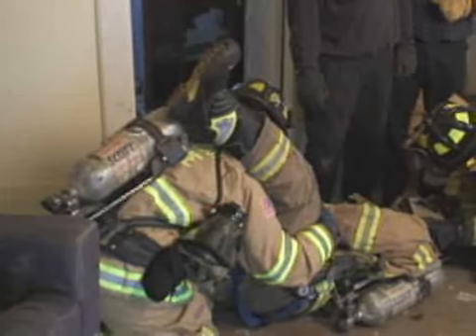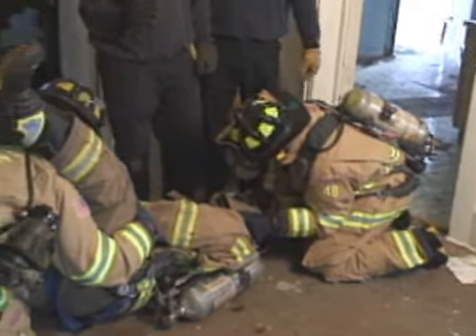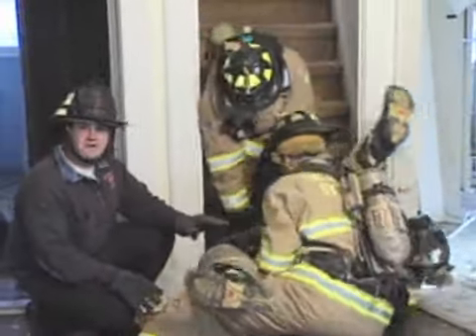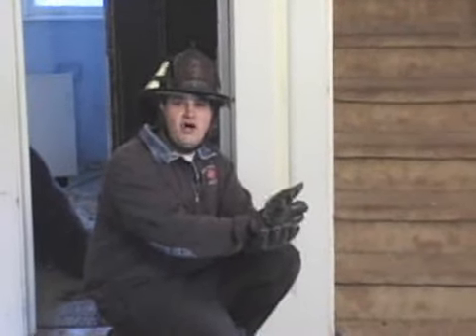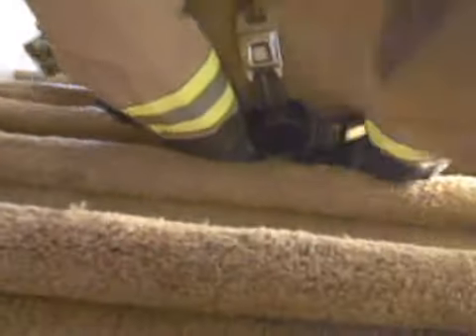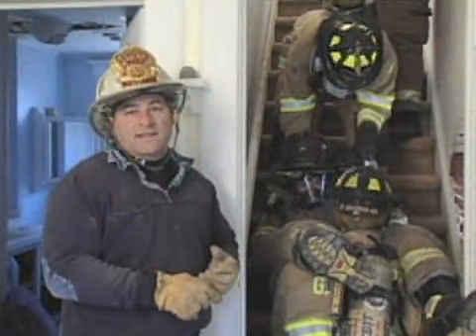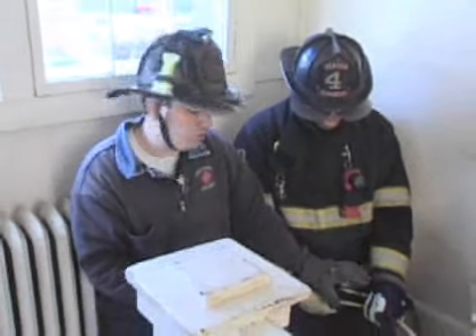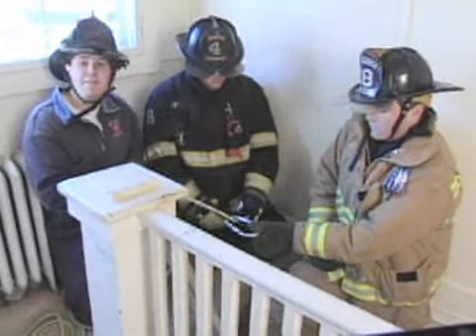Moving a Down Firefighter Up Stairs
Training Minutes Revisited: Anthony Avillo and Frank Ricci demonstrate how to remove a down firefighter up stairs.

This video originally ran on the Fire Engineering site in early 2009. For more recent firefighter training videos, go